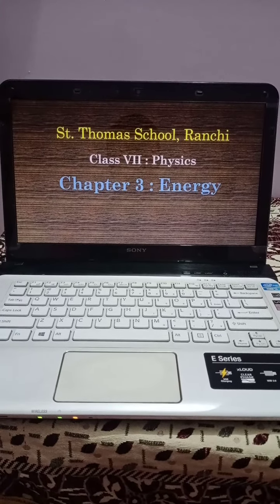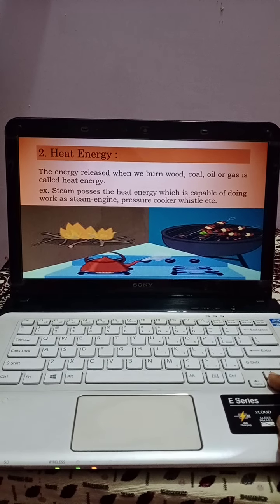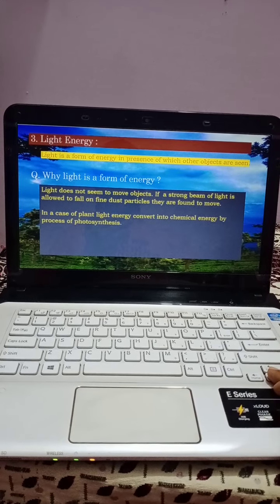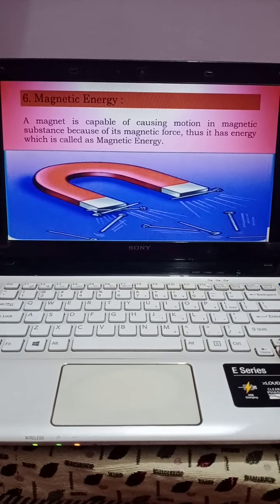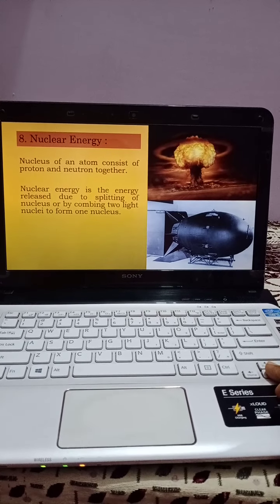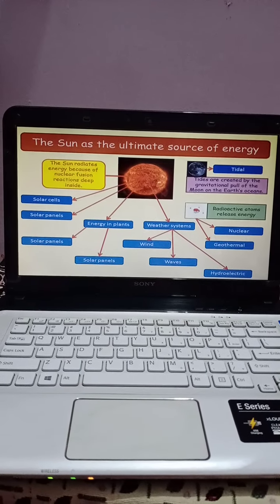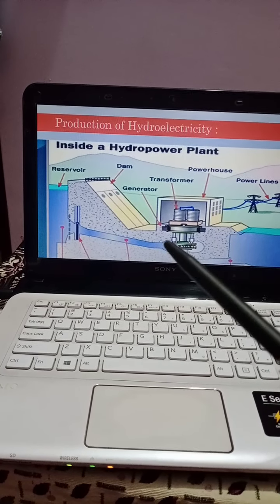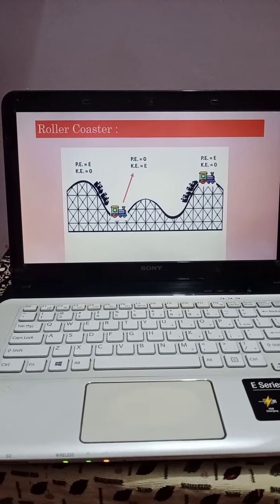St Thomas School Ranchi, Class 7, Physics, Chapter 3 , Energy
Different from of energy and it's transformation